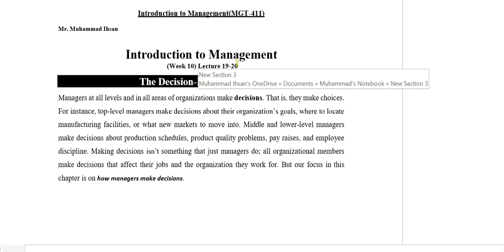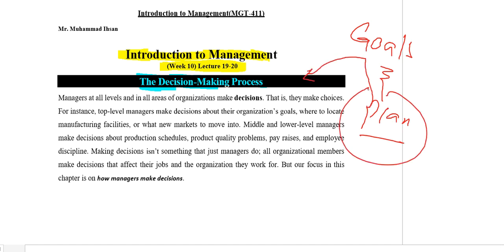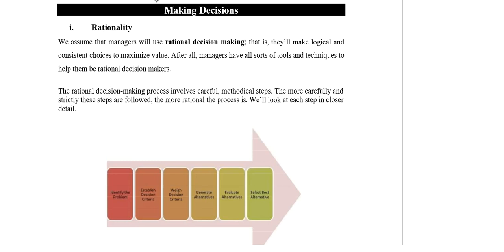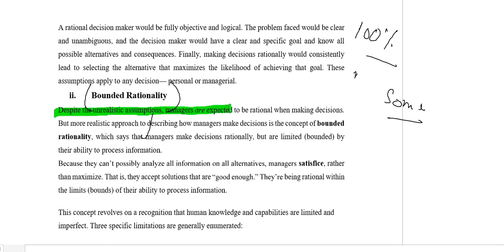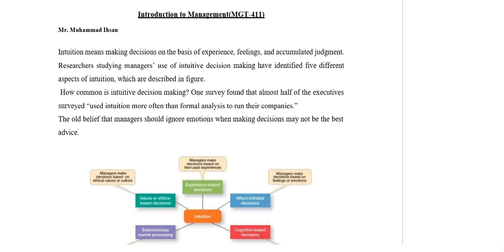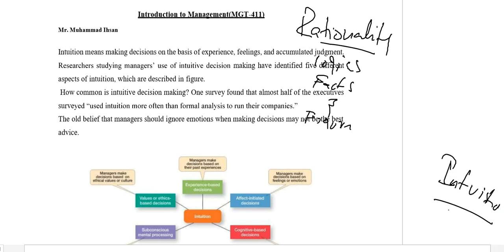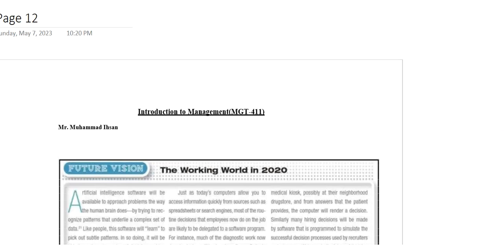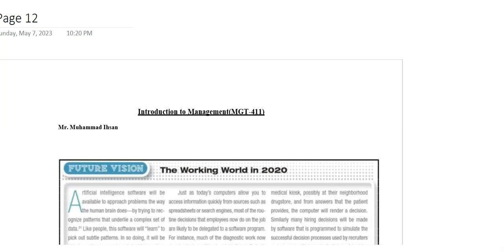ITM Wk 10 Summary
Welcome to the official YouTube channel of the Barani Institute of Information And Technology (BIIT)!
We upload comprehensive course lectures to provide students with a valuable educational resource. Join us to enhance your learning journey in the field of information technology.